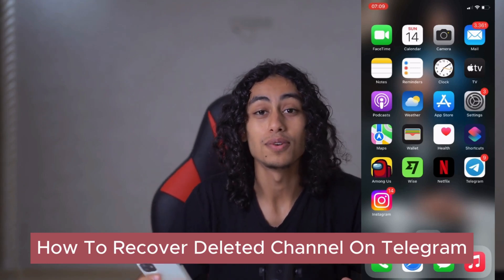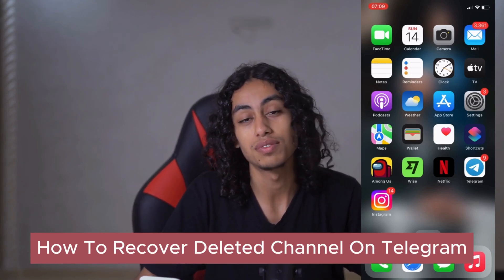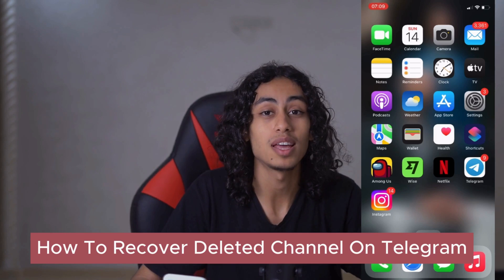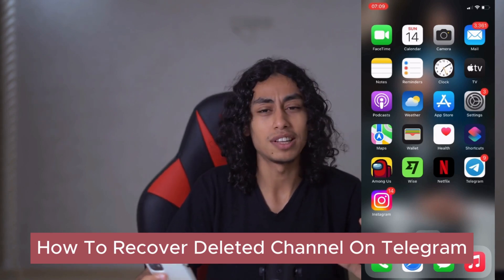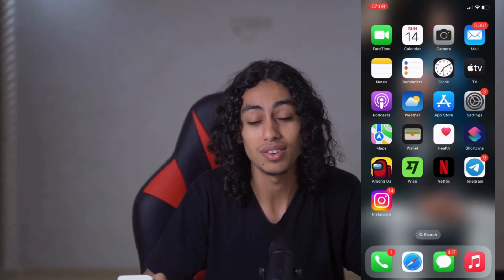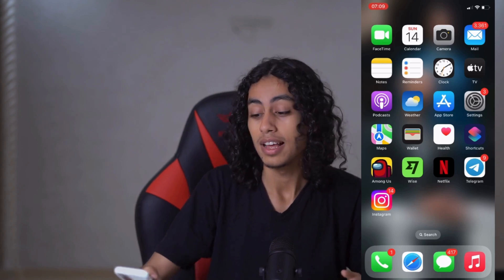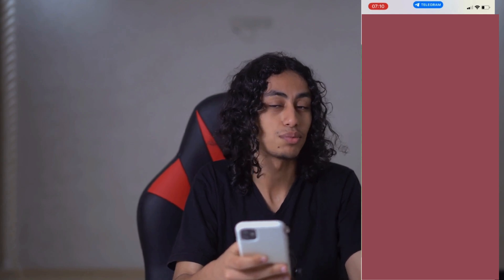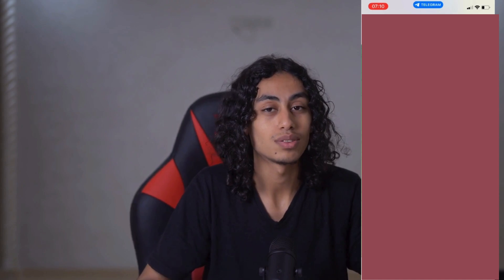How To Recover Deleted Channel On Telegram 2025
If you want to be able to recover a deleted channel on Telegram in 2025, then this video will be perfect for you!